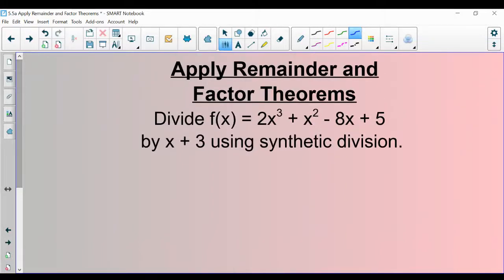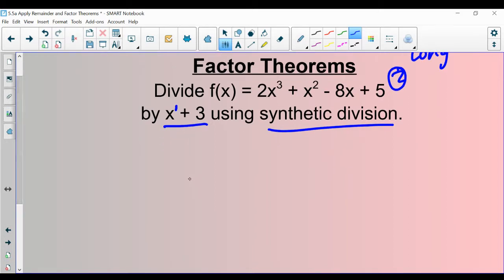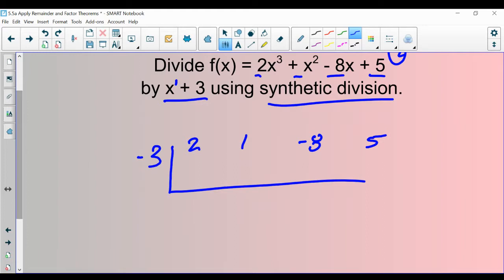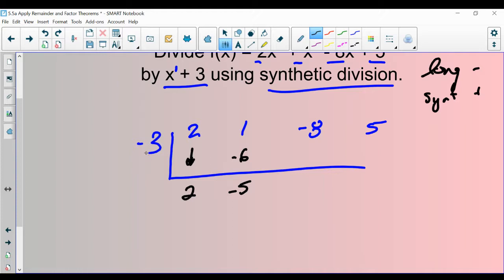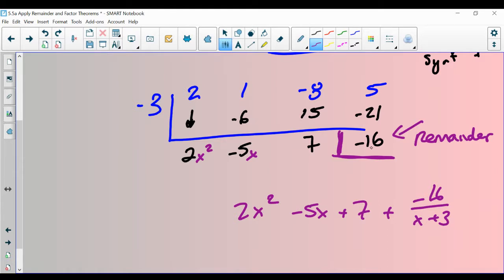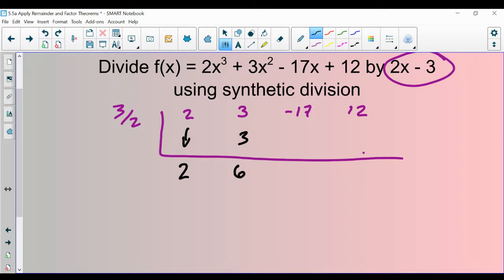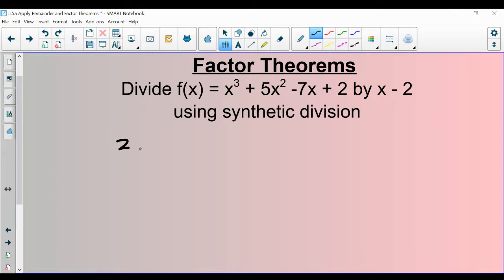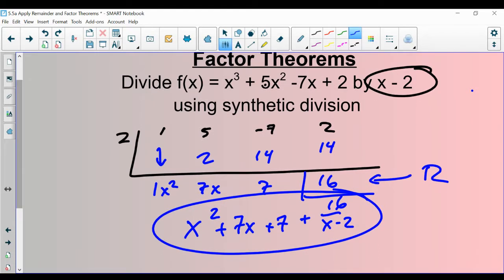Introduction to Synthetic Division (5.5B)